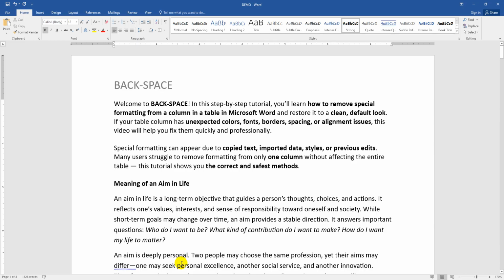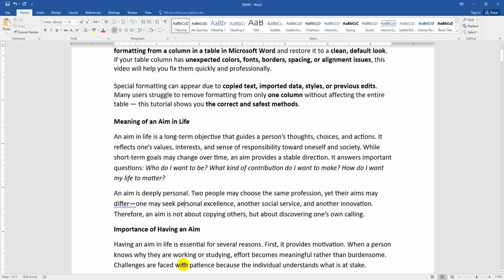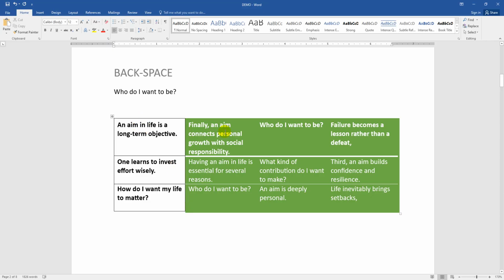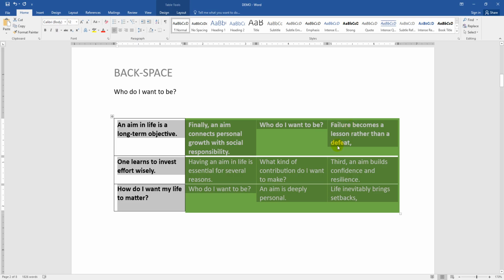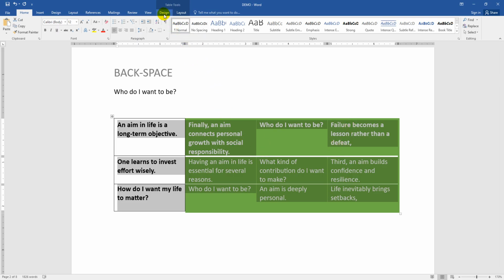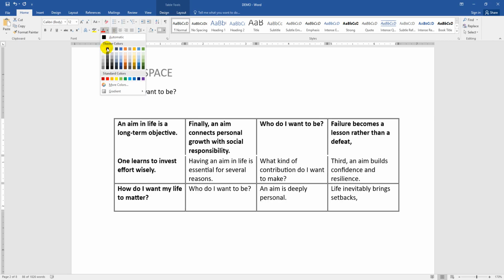How to remove special formatting from a column in a table in word || BACK-SPACE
🎯 How to Remove Special Formatting from a Column in a Table in Microsoft Word
🖥️ BACK-SPACE | MS Word Table Formatting Tutorial

Welcome to BACK-SPACE! In this step-by-step tutorial, you’ll learn how to remove special formatting from a column in a table in Microsoft Word and restore it to a clean, default look. If your table column has unexpected colors, fonts, borders, spacing, or alignment issues, this video will help you fix them quickly and professionally.

Special formatting can appear due to copied text, imported data, styles, or previous edits. Many users struggle to remove formatting from only one column without affecting the entire table — this tutorial shows you the correct and safest methods.

🟢 Select an entire table column properly
🟢 Clear font, color, and paragraph formatting
🟢 Remove shading, borders, and alignment
🟢 Reset column formatting without deleting data
🟢 Keep the rest of the table unchanged

🛠️ Method 1: Clear Formatting Using Word Tools

🟢 Select the entire column
🟢 Use the Clear Formatting option
🟢 Remove font style, size, and color instantly
🟢 Restore default Word formatting

🛠️ Method 2: Remove Table Shading & Borders

🟢 Open table design options
🟢 Remove background color from column cells
🟢 Clear unwanted borders and lines
🟢 Apply clean and professional table style

🛠️ Method 3: Fix Alignment & Spacing Issues

🟢 Reset paragraph alignment
🟢 Remove extra spacing before and after text
🟢 Normalize line spacing inside table cells

🧾 Business reports and invoices
📄 Academic tables and assignments
📊 Copied Excel or web data
📑 Professional Word documents

❌ Column color not removing
❌ Text style different from other columns
❌ Borders look broken or uneven
❌ Formatting keeps coming back

✨ Use styles to avoid repeated formatting issues
✨ Paste as plain text for clean tables
✨ Apply formatting only after final editing

👍 Support BACK-SPACE

💬 Comment your table problems
📤 Share with friends and coworkers